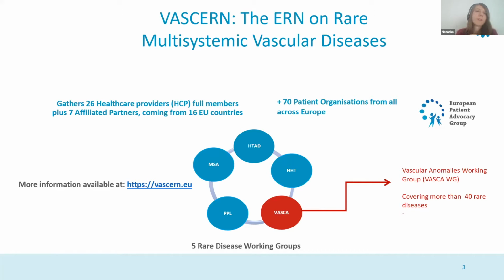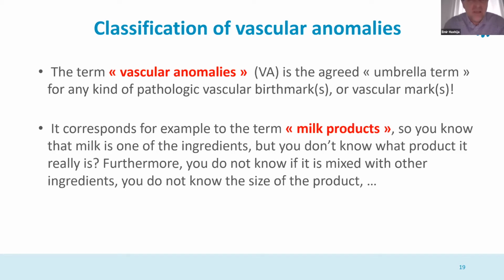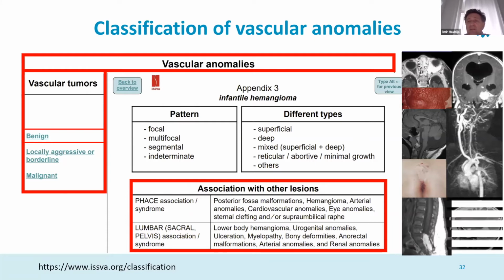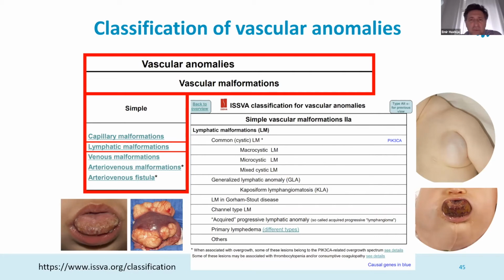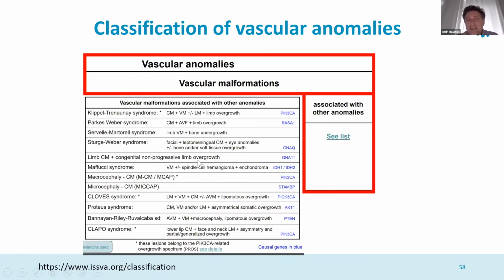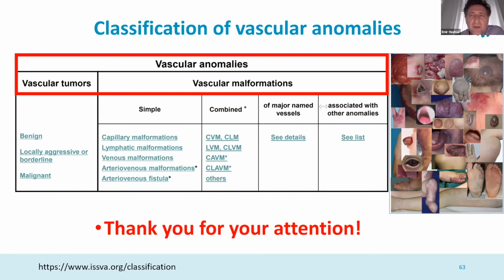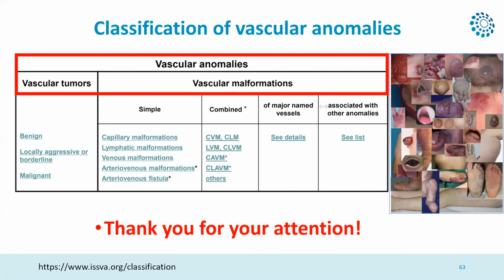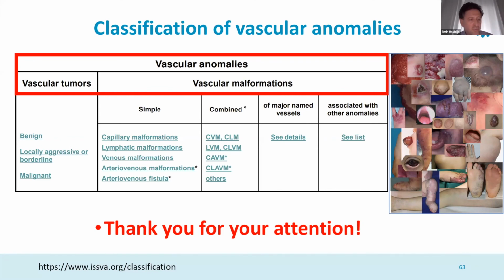Classification of Vascular Anomalies | Webinar Replay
Watch the VASCERN Webinar Replay: Classification of Vascular Anomalies (April 28, 2021)

This webinar includes a detailed scientific presentation followed by a Q&A session, featuring experts from the VASCERN Vascular Anomalies Working Group (VASCA-WG): Prof. Miikka Vikkula, Prof. Emir Haxhija, and Dr. Paolo Gasparella.